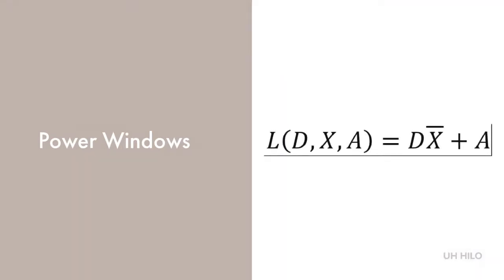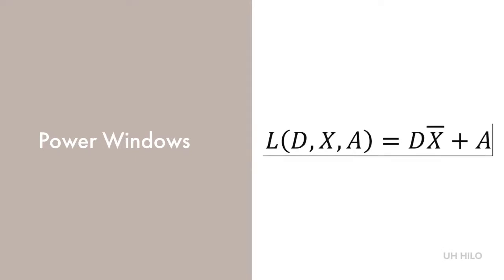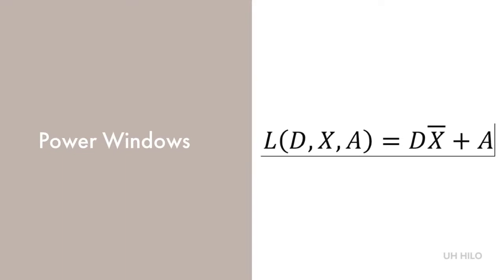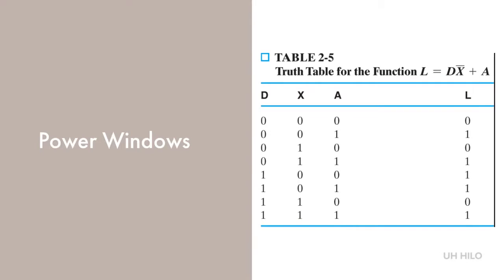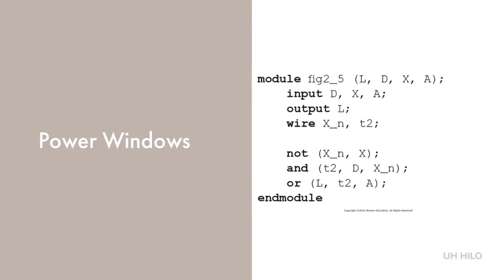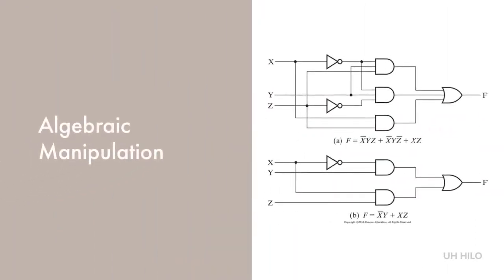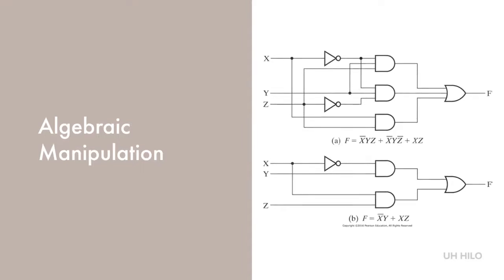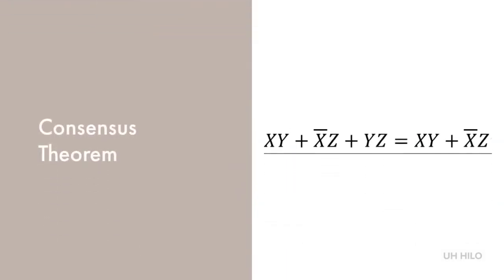2 2 Boolean Algebra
I'm sorry this one couldn't be more exciting and dynamic. Boolean algebra doesn't lend itself to lots of colour or movement.